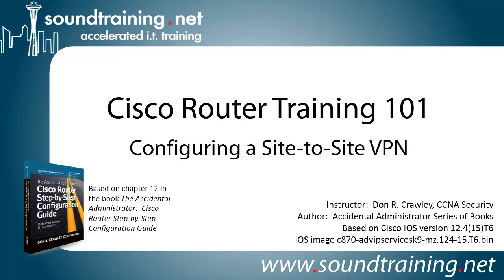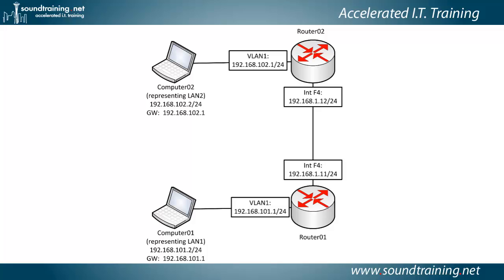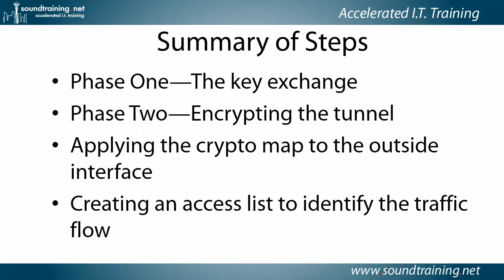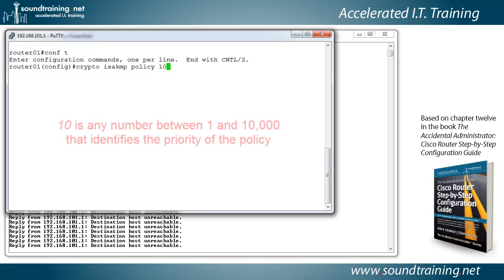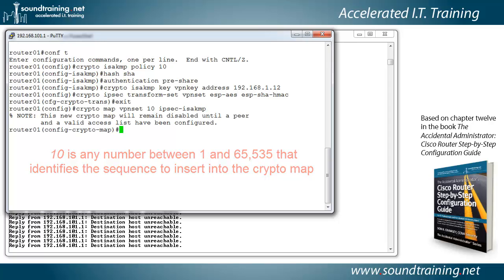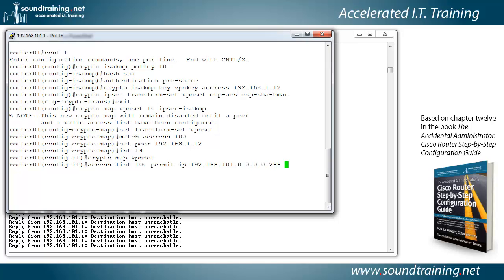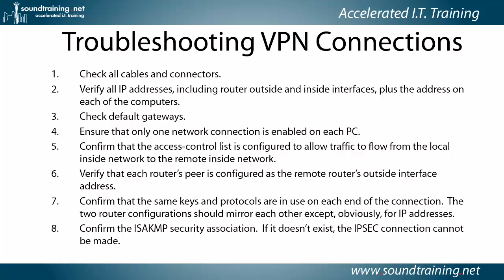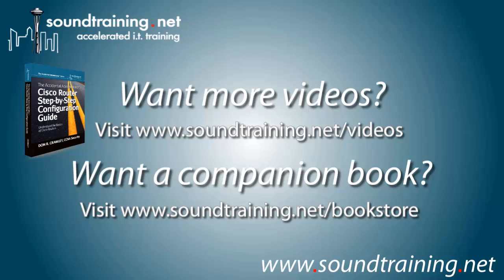How to Setup a Cisco Router VPN (Site-to-Site): Cisco Router Training 101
In this VPN tutorial video, author, speaker, and IT trainer Don R. Crawley demonstrates how to configure a site-to-site VPN between two Cisco routers. The demo is based on software version 12.4(15)T6 and uses IPSec, ISAKMP, tunnel-groups, Diffie-Hellman groups, and an access-list.  The demo is based on the popular book "The Accidental Administrator: Cisco Router Step-by-Step Configuration Guide and includes a link where you can download a free copy of the configs and the network diagram.